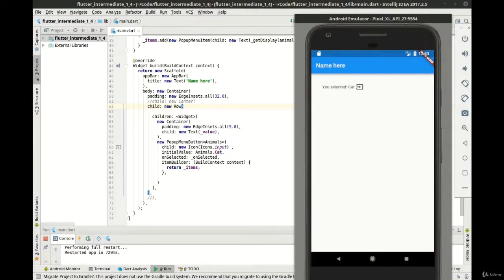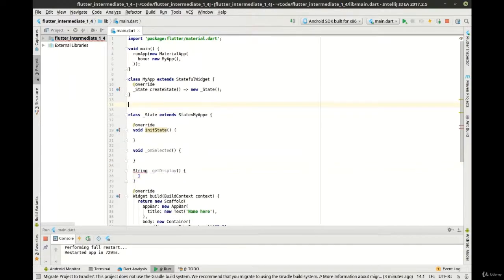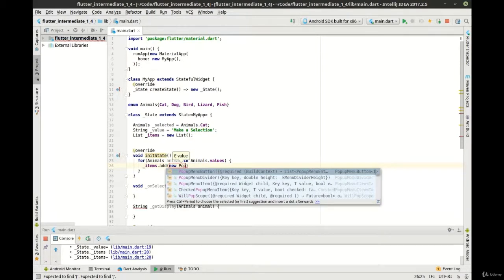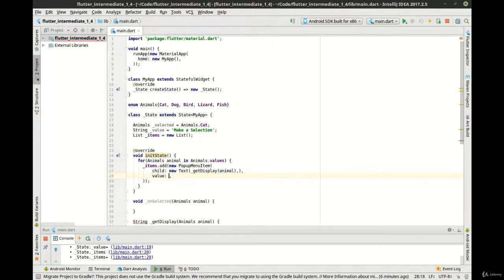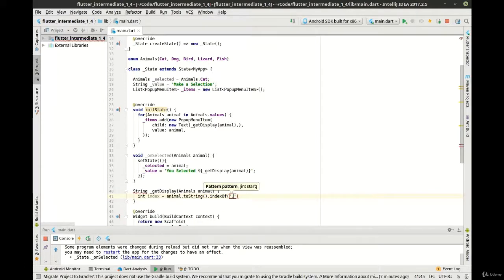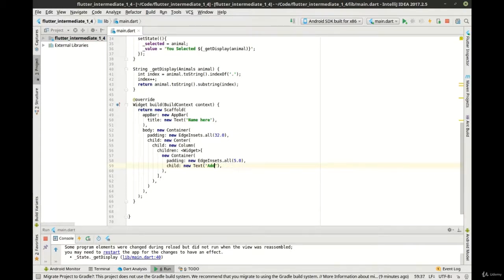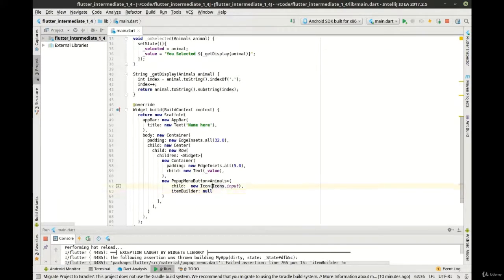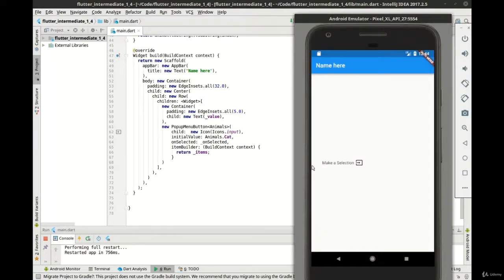PopupMenuButton | flutter | bueartservices.com | blueartcrypto.com | avinetech.com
PopupMenuButton